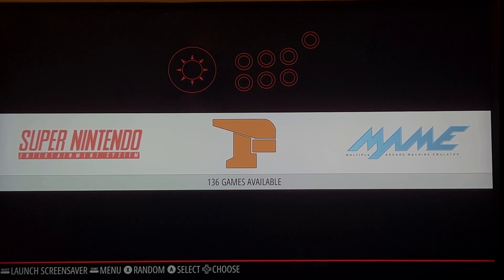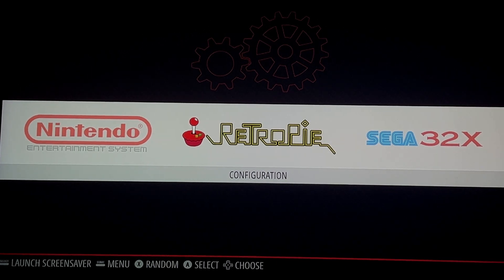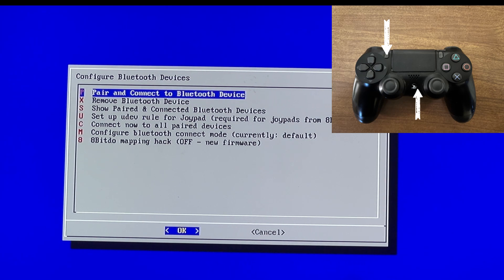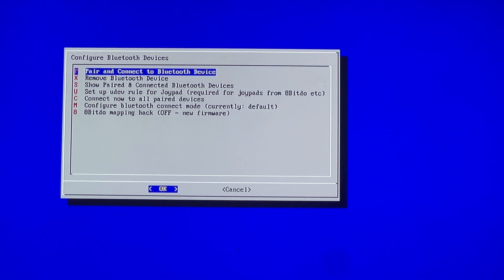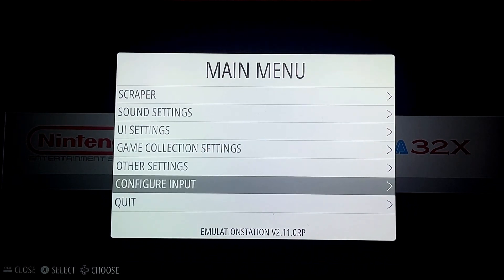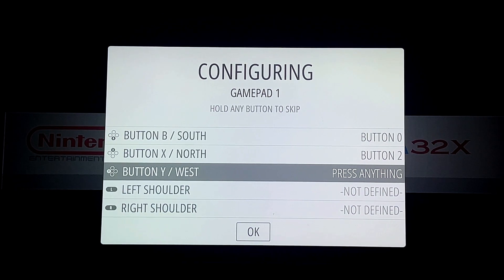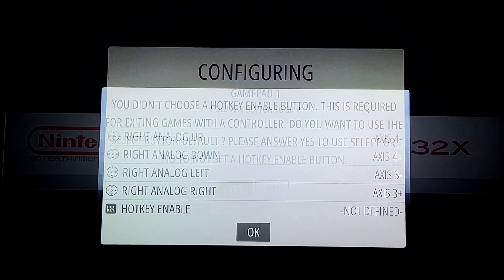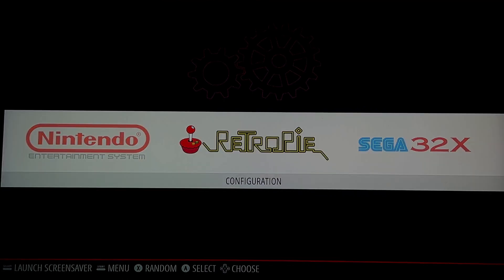RETROPIE #4- How To Pair Bluetooth Controllers In RetroPie!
I will be showing you how to pair a PS4/PS5 bluetooth controller in RetroPie!